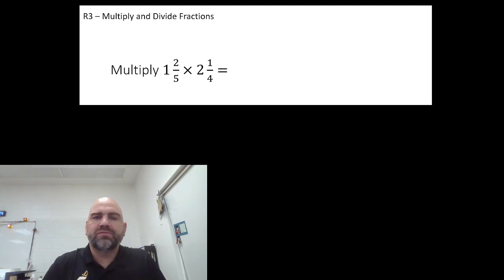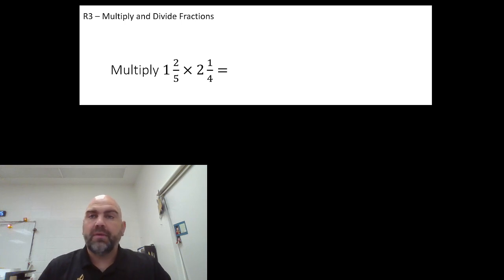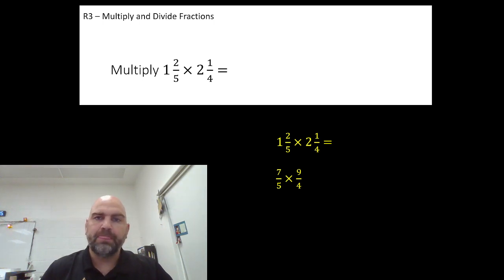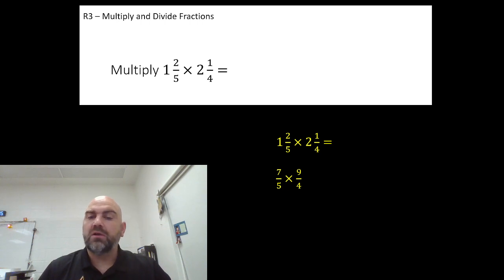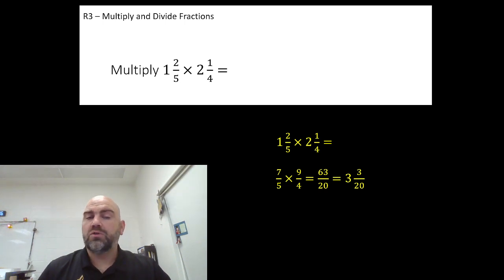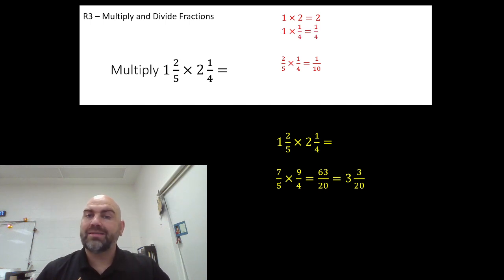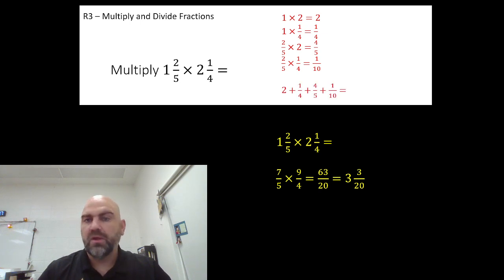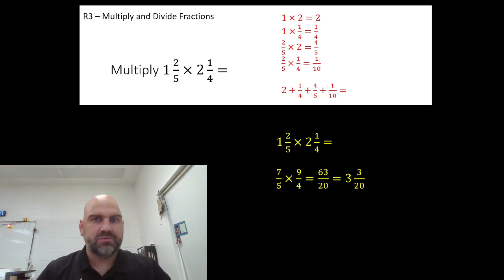Multiplying Mixed Numbers Two Ways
When multiplying mixed numbers, be sure to change them into improper fractions before multiplying. This example goes through how to multiply with improper fractions as well as mixed numbers. Using mixed numbers is way more complicated.